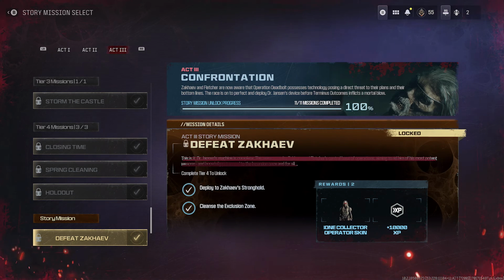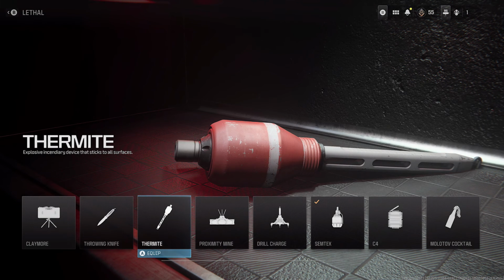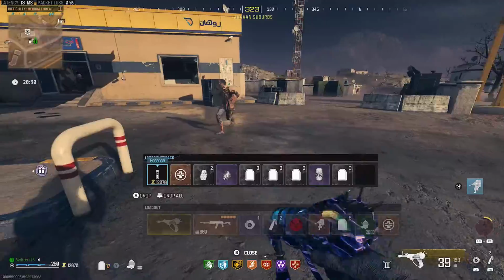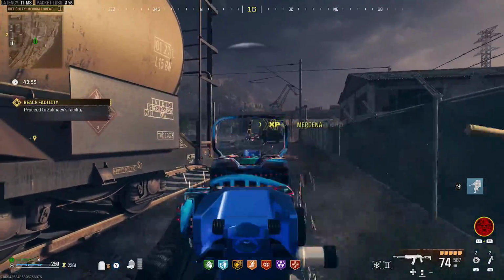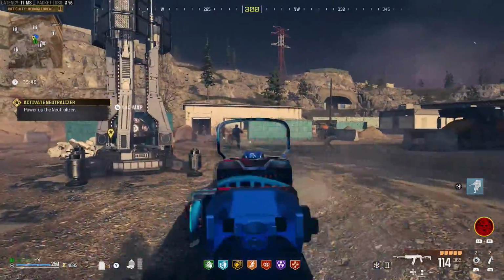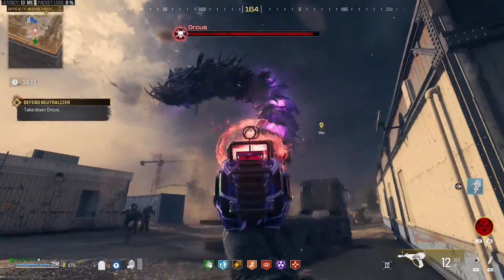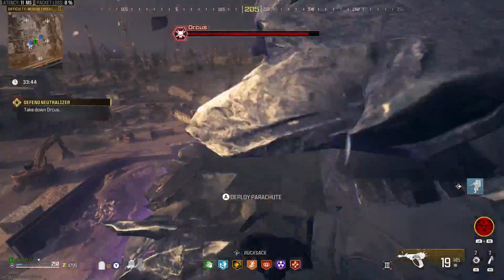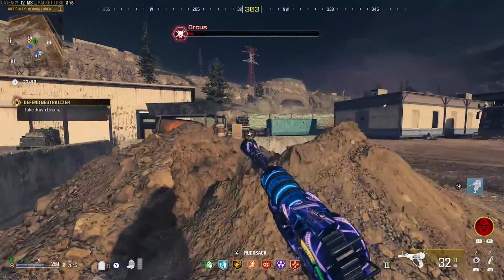ORCUS BOSS FIGHT EASY SOLO GUIDE | ACT 3 FINAL MISSION "DEFEAT ZAKHAEV" | MW3 Zombies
For the first time, team up with other squads to survive and fight massive hordes of the undead
in the largest Call of Duty Zombies map ever. Modern Warfare® Zombies (MWZ) tells an involved
and unearthly Dark Aether Zombies story set in the Modern Warfare universe. Expect to undertake
missions across different regions that escalate in difficulty, with core Zombies features and a
cavalcade of secrets to discover. Ready up for an open-world player versus enemy (PvE) extraction
survival experience against some of the biggest enemies in Call of Duty history.